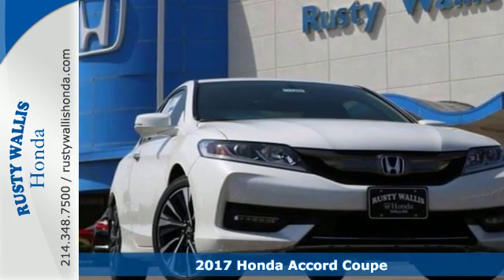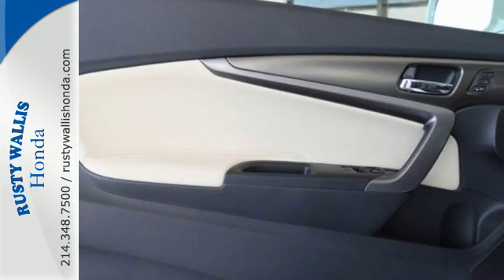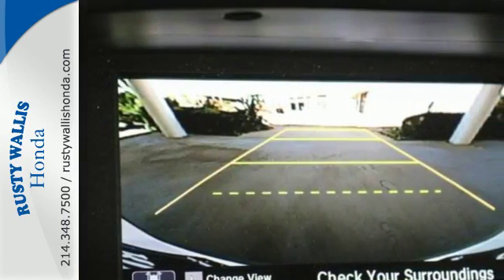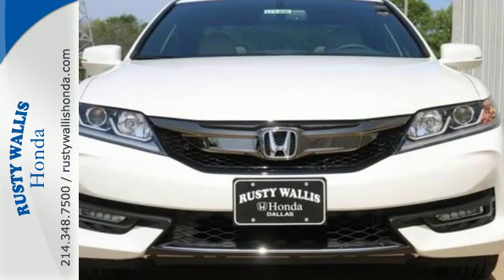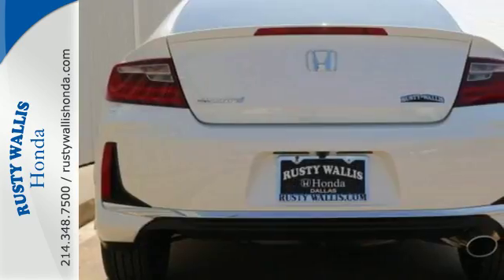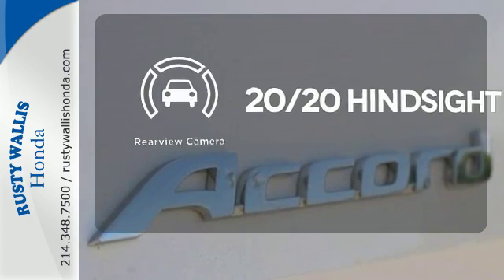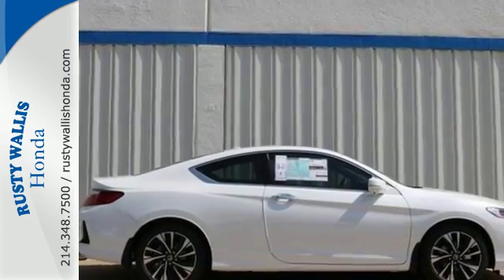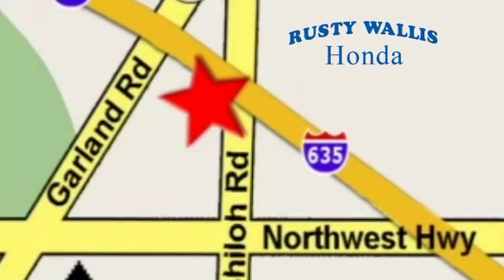2017 Honda Accord Coupe Dallas TX Fort Worth, TX #171498 - SOLD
Year: 2017
Make: Honda
Model: Accord Coupe
Trim: EX-L CVT
Engine: 4 Cyl - 2.4 L
Transmission: Variable
Color: White
Interior: Black/Ivory
Stock #: 171498
VIN: 1HGCT1B89HA007596

Address:
12277 Shiloh Road